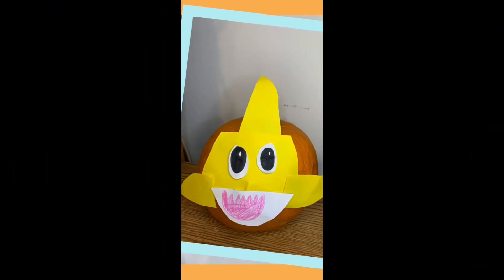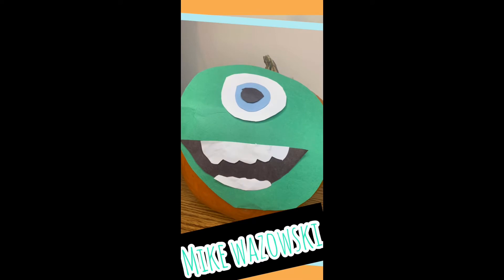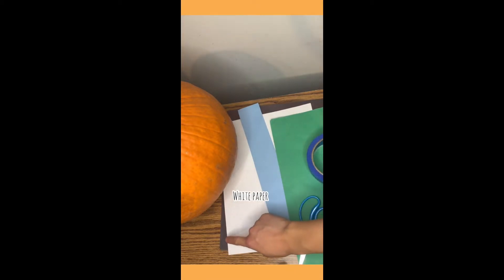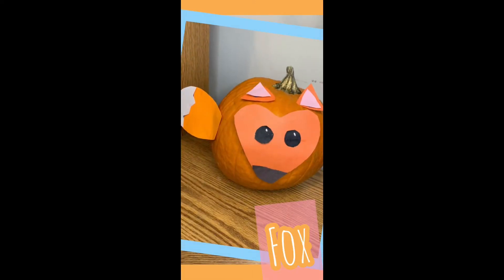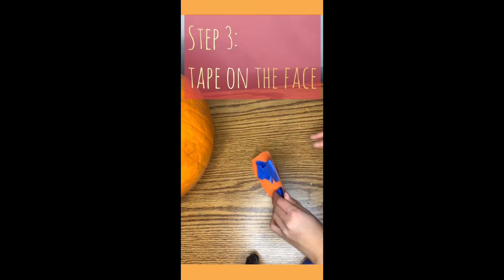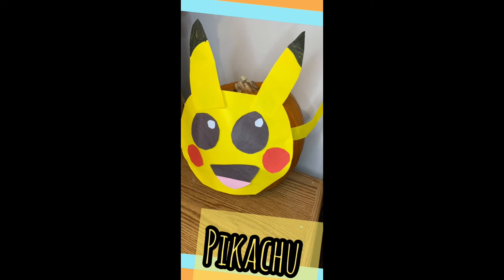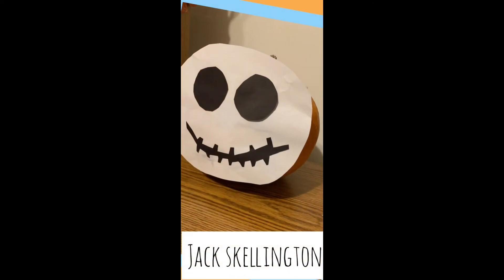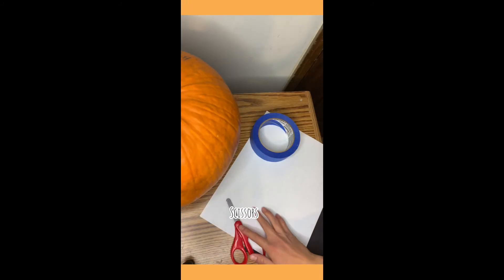5 Fun No Carve Pumpkin Ideas You will LOVE | Shello